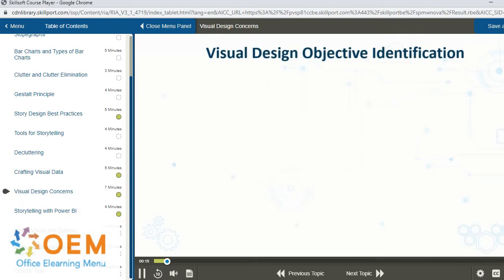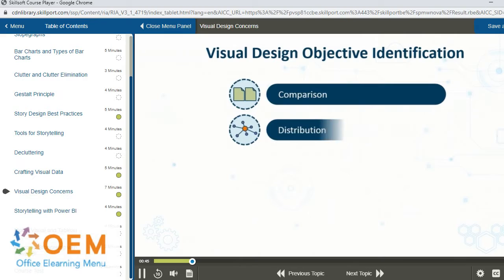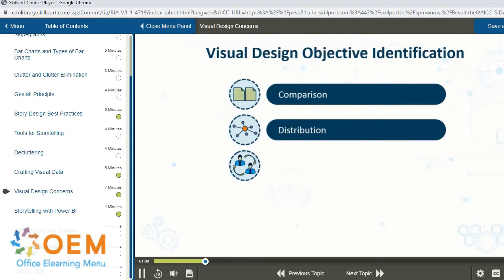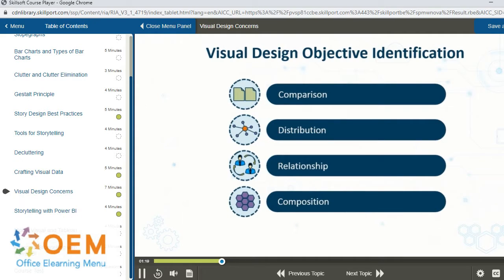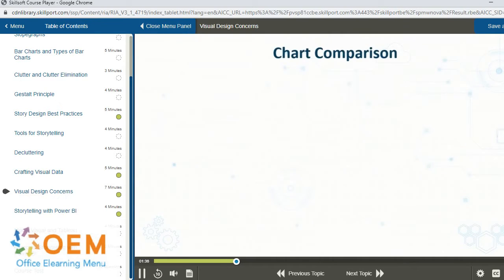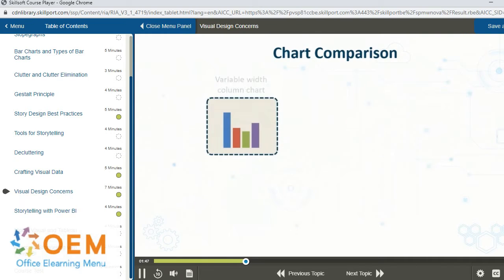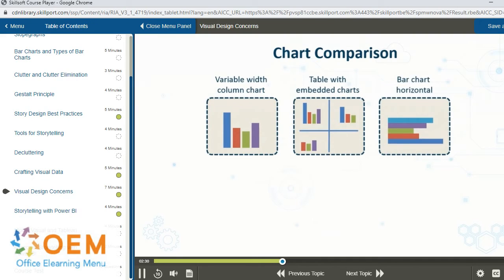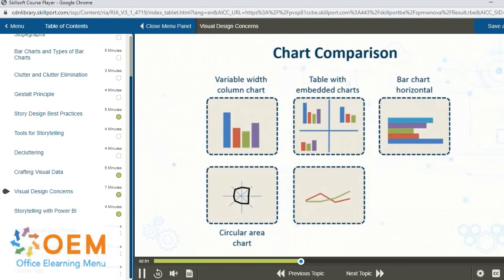Python Data Science Masterclass: Training, Opleiding en Cursus!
Wil jij Data Science met Python echt beheersen? Ontdek onze bekroonde e-learning met proefexamens en online mentoring!

Ben je klaar om je kennis van Data Science naar een hoger niveau te tillen? Ontdek onze uitgebreide Python Data Science Masterclass, samengesteld voor ambitieuze individuen zoals jij. Deze training, opleiding en cursus combineren de nieuwste technologieën met praktische toepassingen, waardoor je de vaardigheden ontwikkelt die nodig zijn om uit te blinken in de wereld van gegevensanalyse.

Wat maakt onze e-learning anders? We hebben niet alleen een bekroonde cursus voor je, maar ook officiële proefexamens om je voor te bereiden op certificering. Daarnaast krijg je toegang tot een online mentor die je begeleidt bij elke stap van je leerproces en je klaarstoomt voor het examen.

Wacht niet langer en neem de eerste stap naar jouw Data Science succes! Bekijk onze training nu en meld je aan via deze

Word een expert in Data Science met Python en bereik nieuwe hoogten in je carrière!